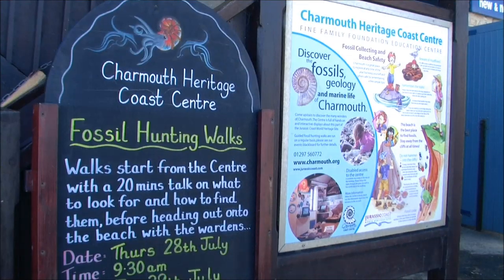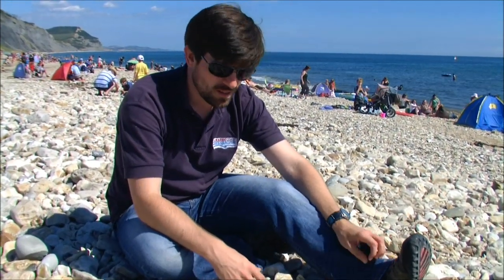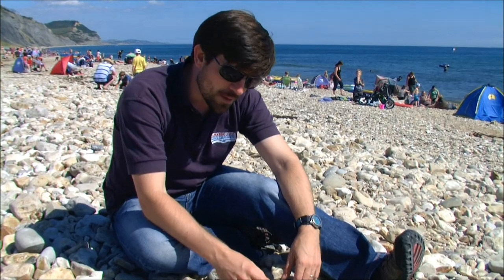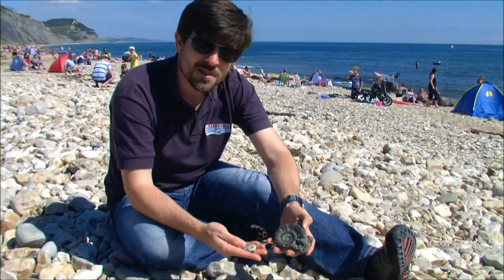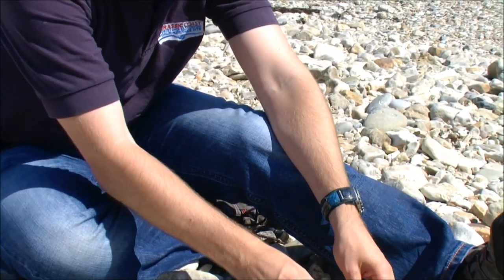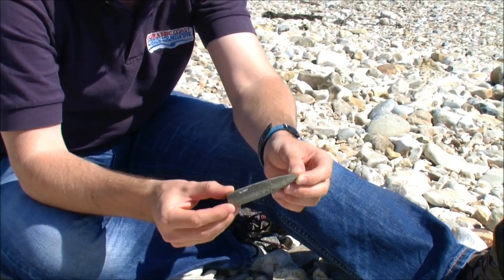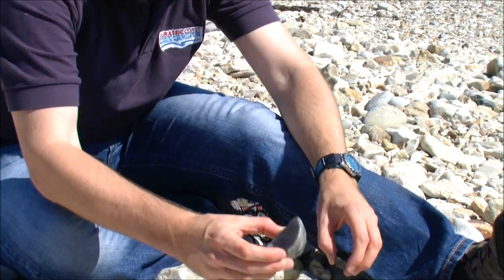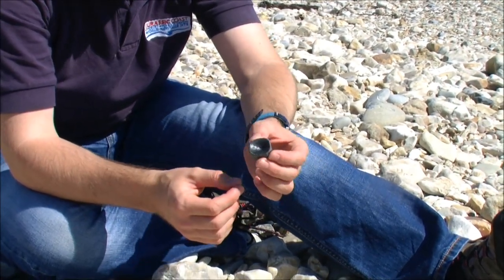Jurassic Coast Bus - Video Guide (short version)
One of the country's most scenic bus journeys this route stretches from Exeter to Poole passing through the Jurassic Coast World Heritage Site.
A FirstDay Explorer ticket currently costs £7 adult, £5 child, £16 family (up to 5 people, 2 adults max).